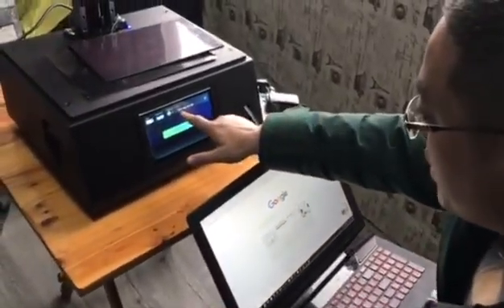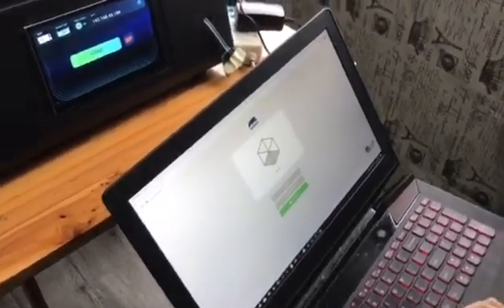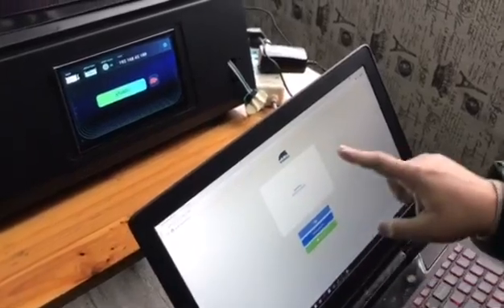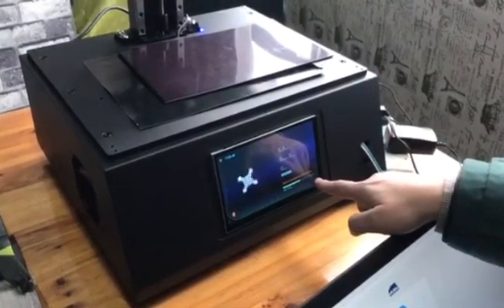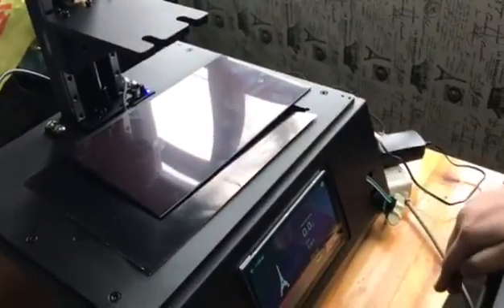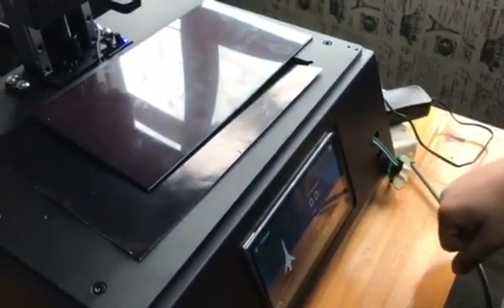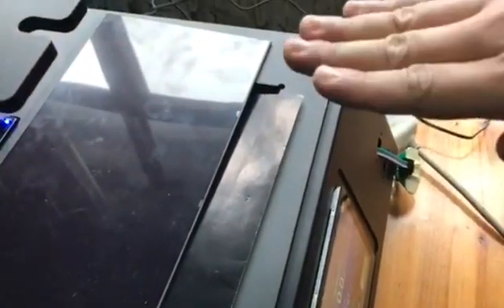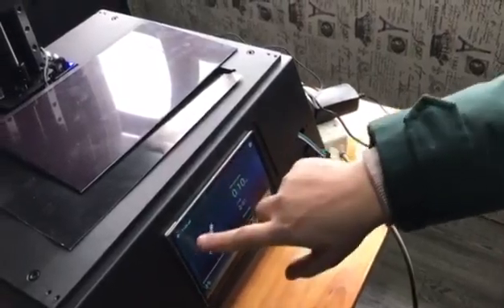Wanhao resin printer Duplicator 8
Gary Chen's Explanation on upcoming resin 3Dprinter Duplicator 8